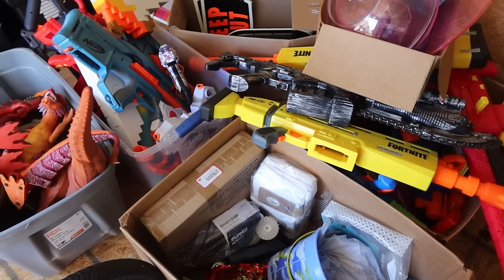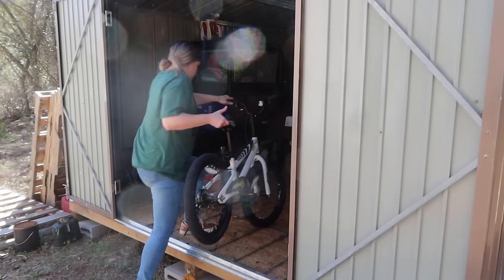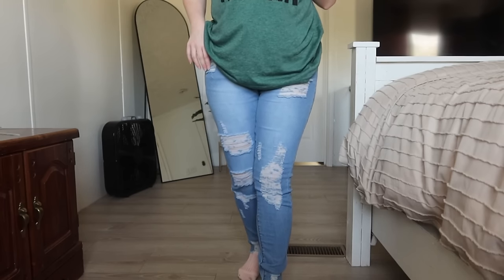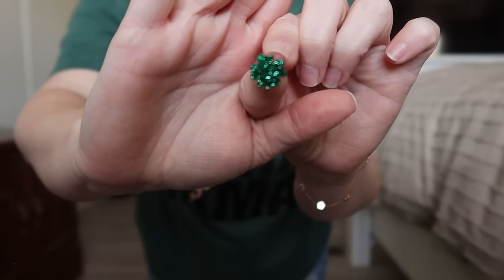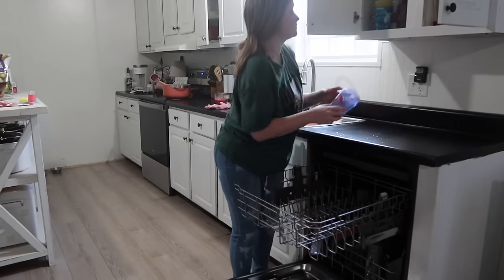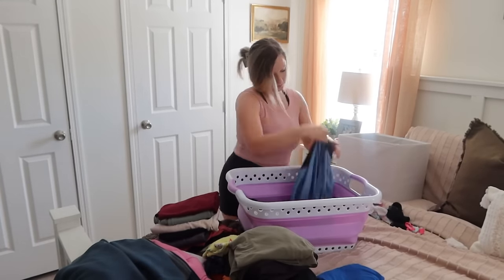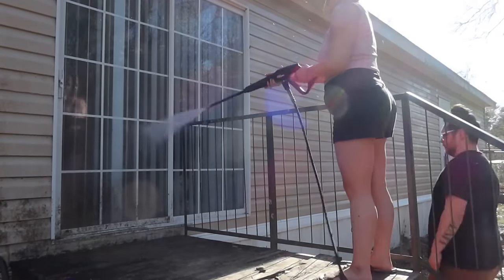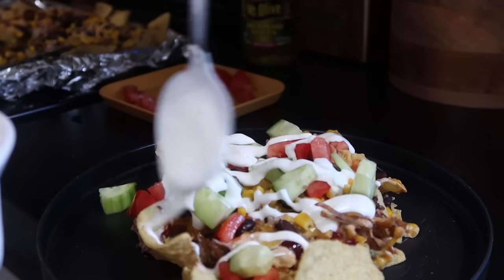🌸☀️SPRING HOMEMAKING // outdoor refresh + cooking + cleaning + grocery haul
Pressure Washer Cleaning Solution - Mold Armor E-Z Multi-Purpose Pressure Washer Concentrate, 1 Gallon

Flower Fragrance Plug